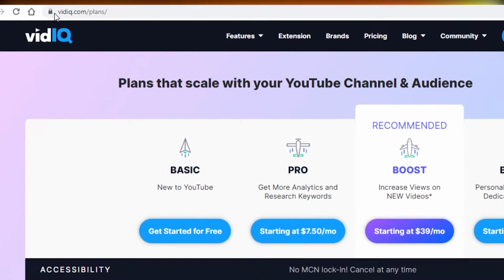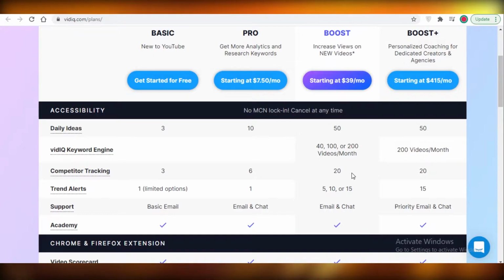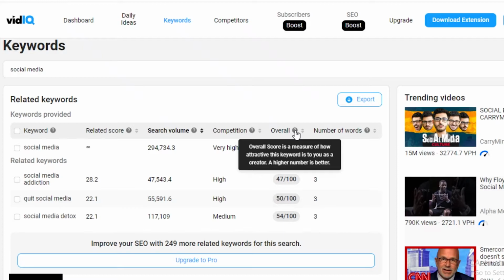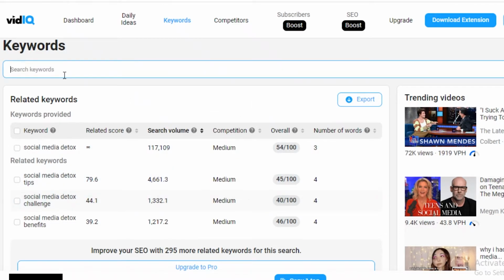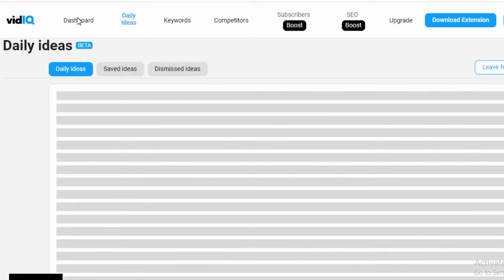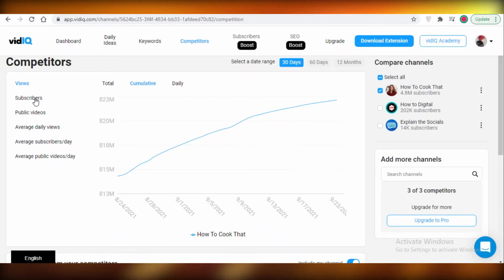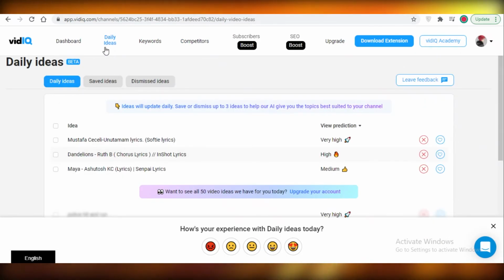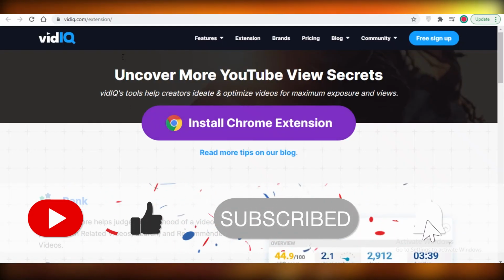VidiQ Tutorial: How to Use VidIQ to get More Views & Improve YouTube SEO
In this video, I show you how you can Use VIDIQ to get more Views and Improve Youtube SEO without alot of work. VIDIQ is super easy to use and definitely very Ideal to Anybody Just Starting Out.